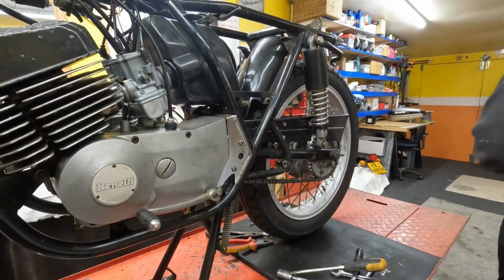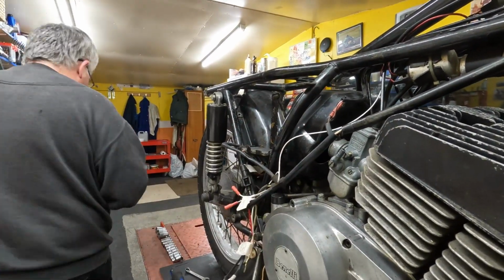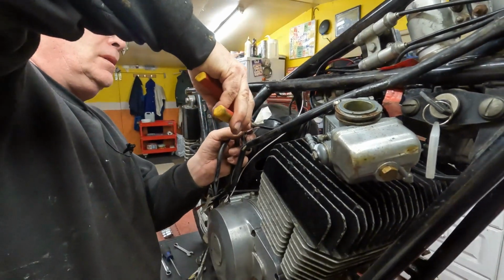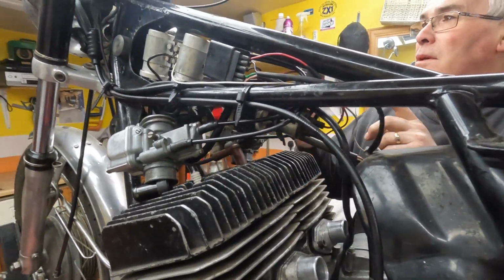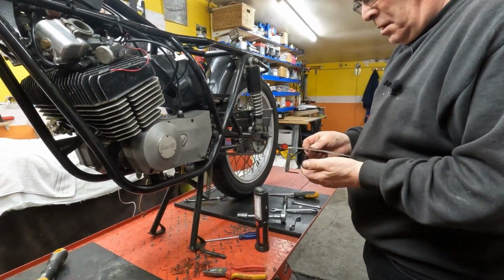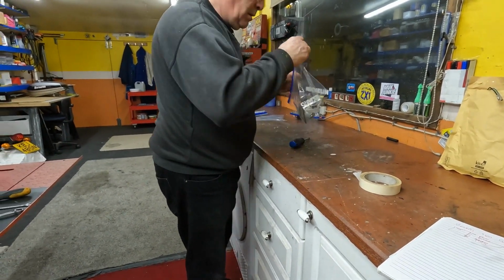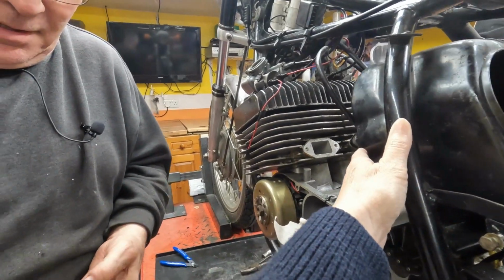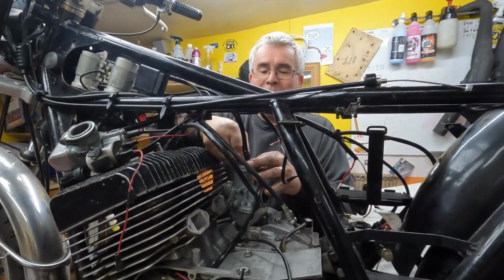benelli 250 2C restoration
we get more work on the 2C
We would love to hear your comments.